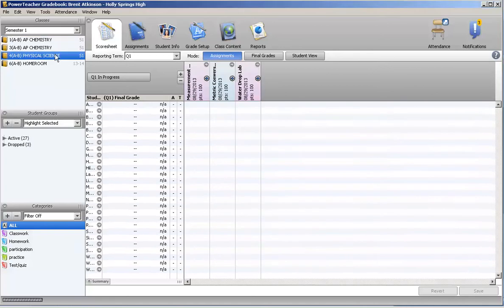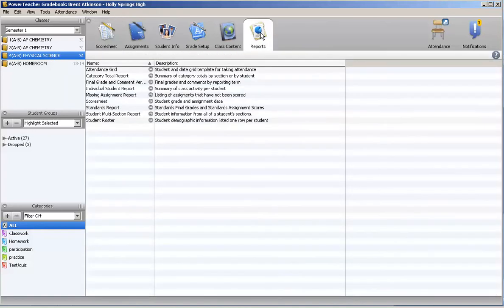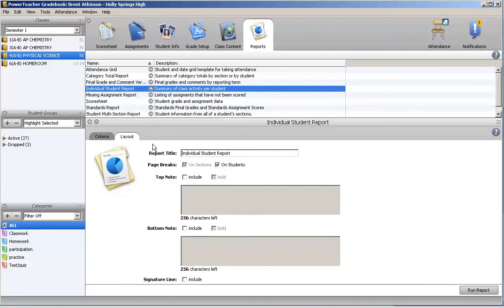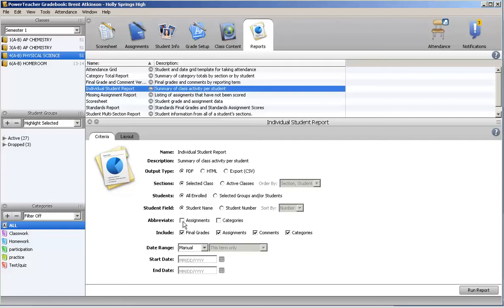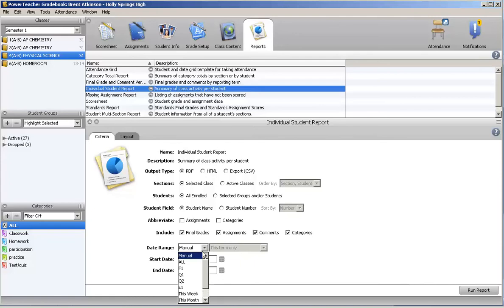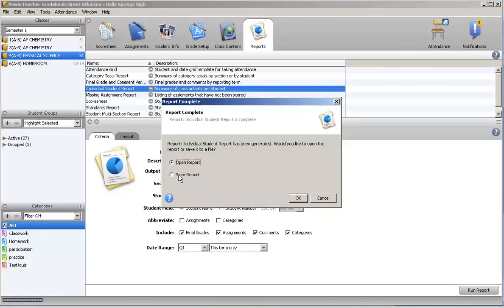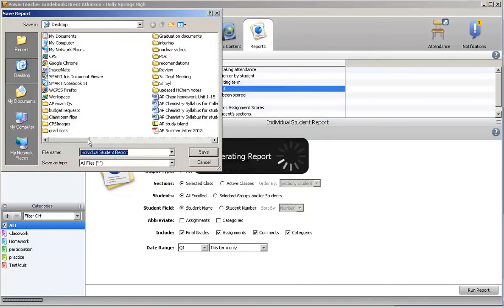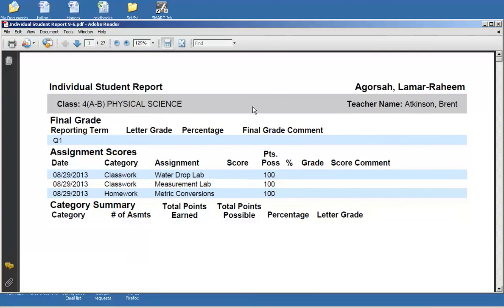9/6/2013 7:42:53 AM